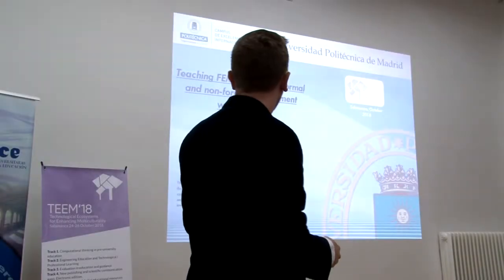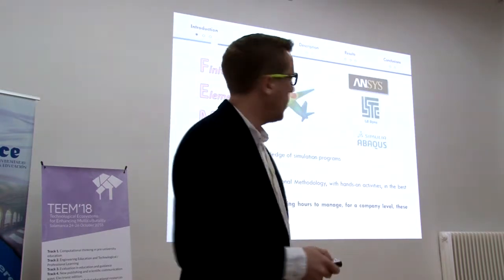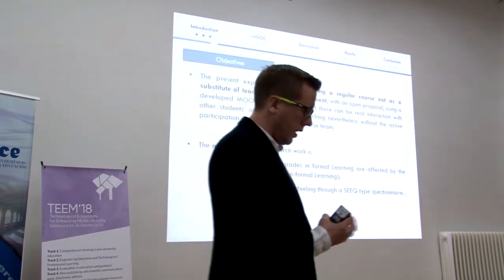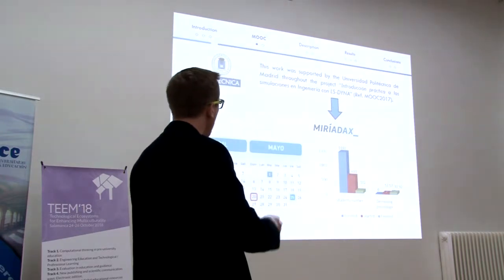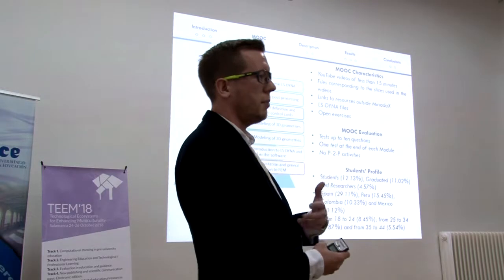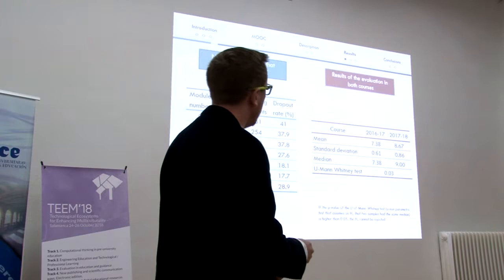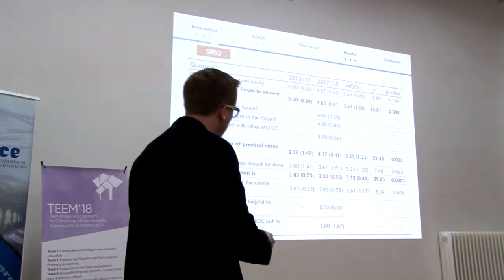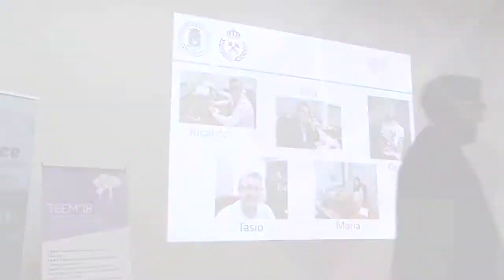Teaching FEM software in formal and non-formal environment with MOOCs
Authors: Ricardo Castedo, Anastasio P. Santos, Lina M. López, María Chiquito and Oriol Borrás-Gené